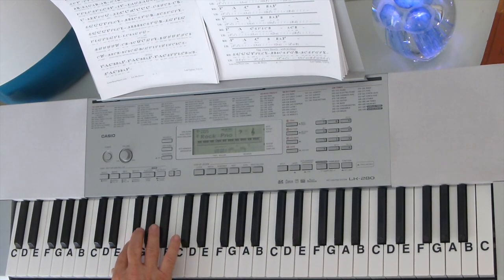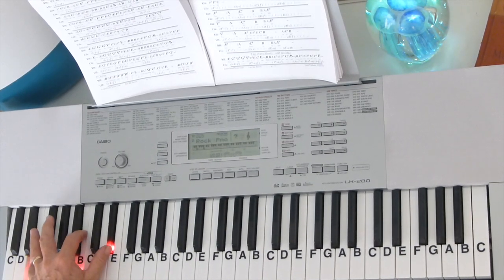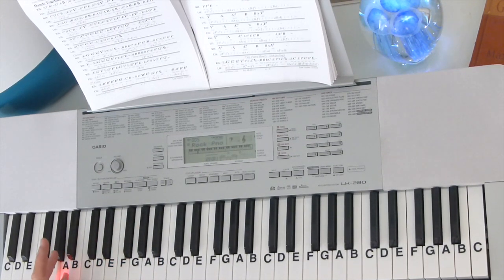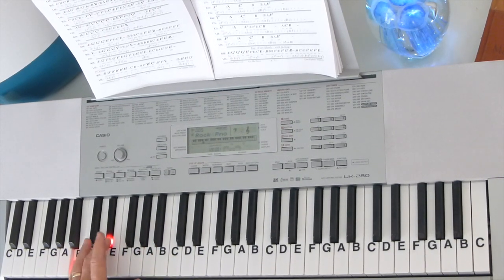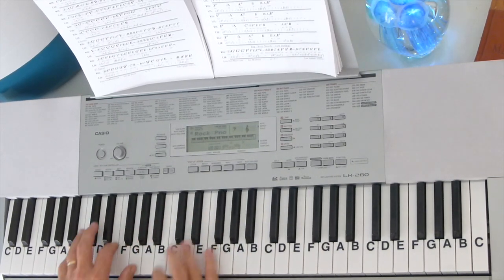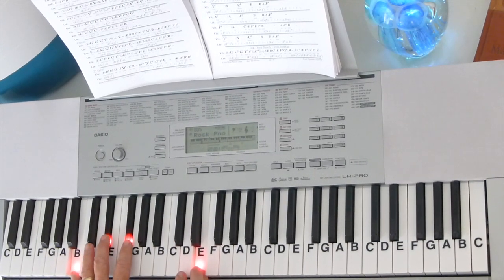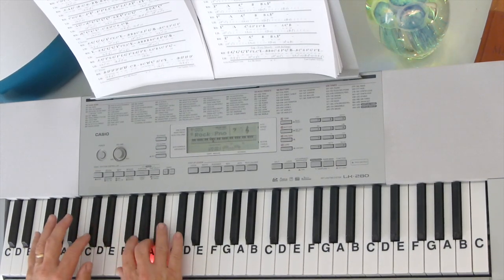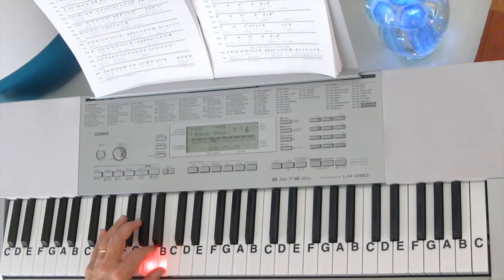How To Play ~ Lay Me Down ~ Sam Smith ~ LetterNotePlayer ©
LetterNotePlayer © ~ For free download of .pdf with the Letter Notes & bass progression, go Tutorial shows how to play the vocal melodies, with bass notes, as harmony for "Lay Me Down" by Sam Smith - on piano / keyboard, in the original key.     This tutorial demonstrates the LH bass notes, introduction arpeggios & chords.  Demo uses a Piano Pad - sound setting on the keyboard.  If you want to play "Lay Me Down" this video makes it accessible; perhaps having you play most of it in just a few minutes.